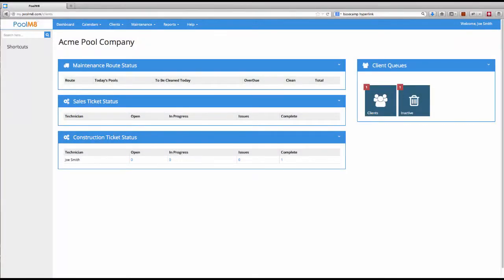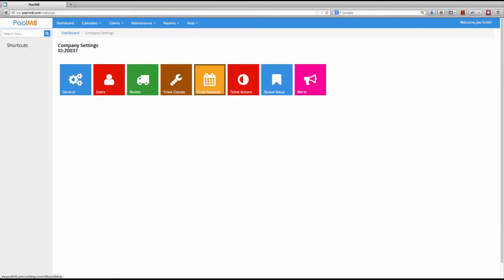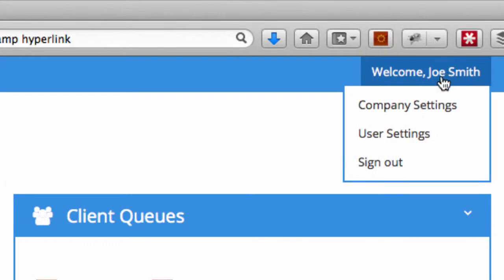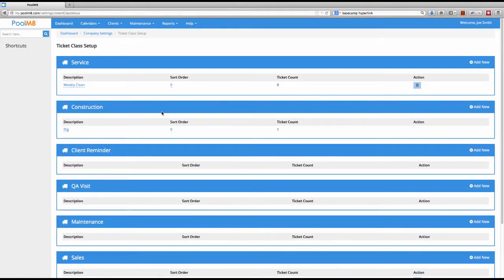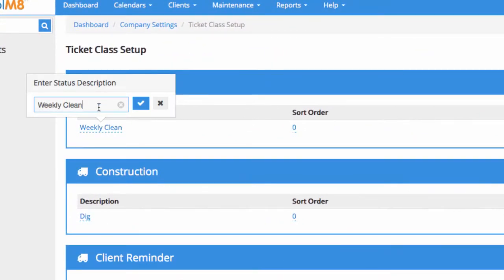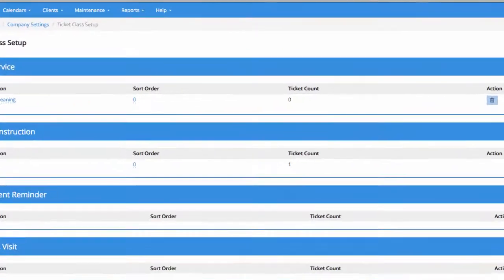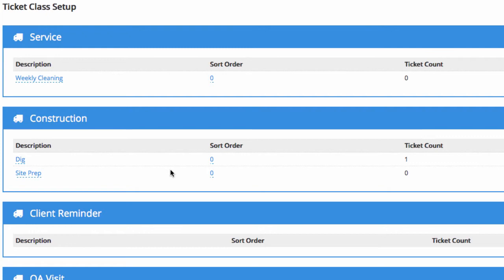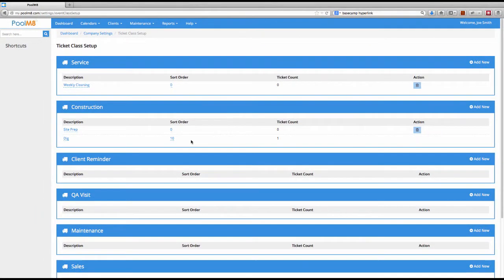PoolM8 Settings - Ticket Classes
PoolM8 has a Settings Module.  Inside of the Settings Module, there are are 8 sub-sections.  This video will take a user through the process of configuring the Ticket Classes Settings.  This is Video #4 of the 8 part series on Settings.   (First 0:43 of each video is repeat of same intro)